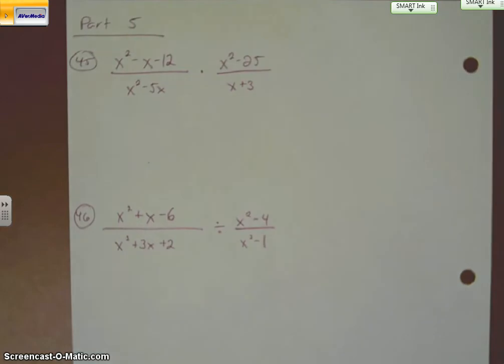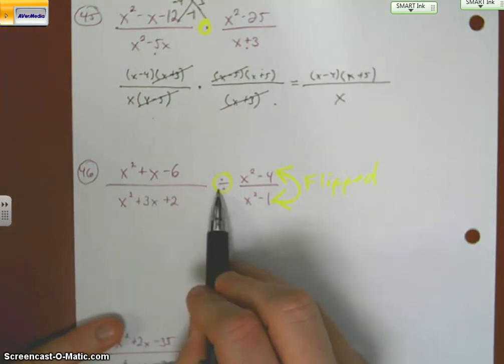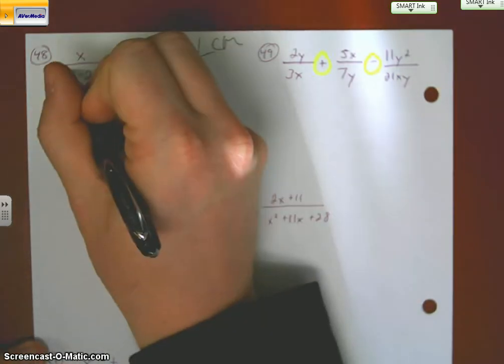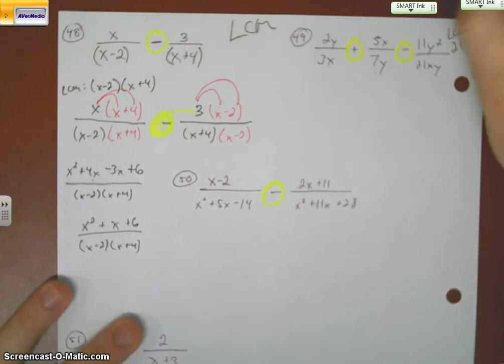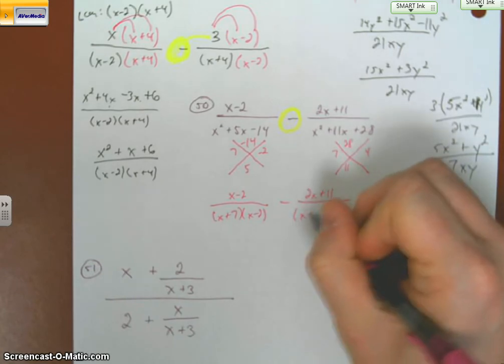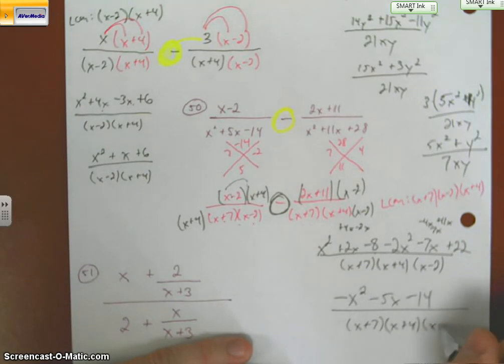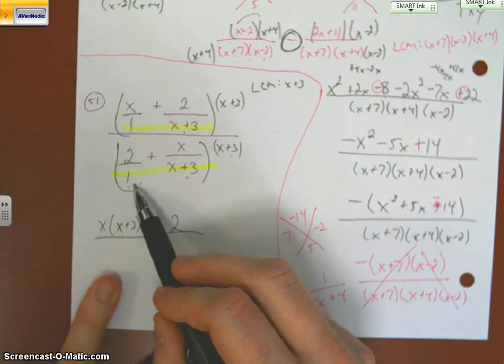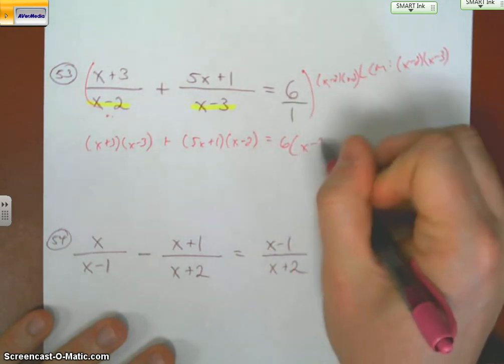Algebra 3 Reveiw Part 5.1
Part 1 of Rational Equations and Expressions